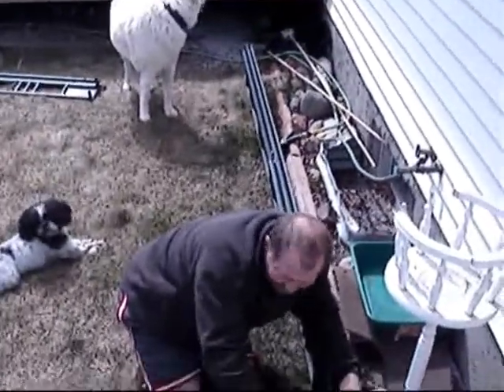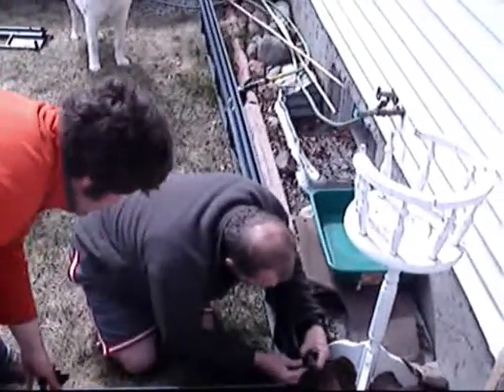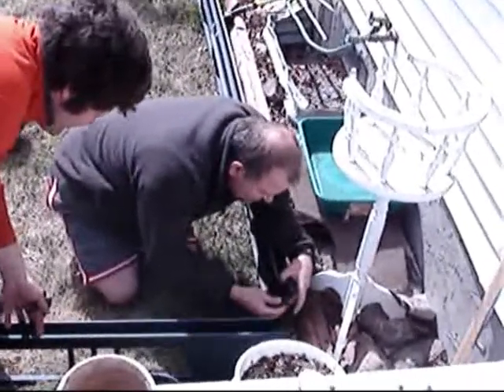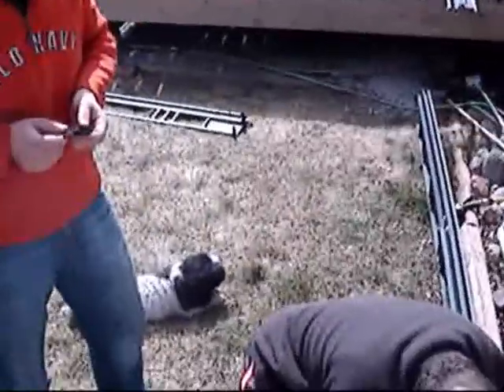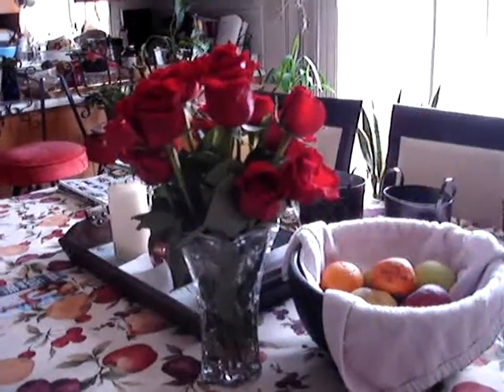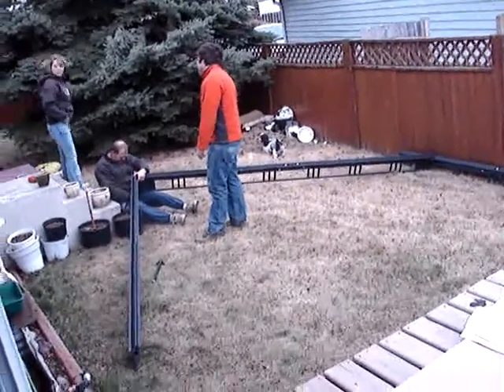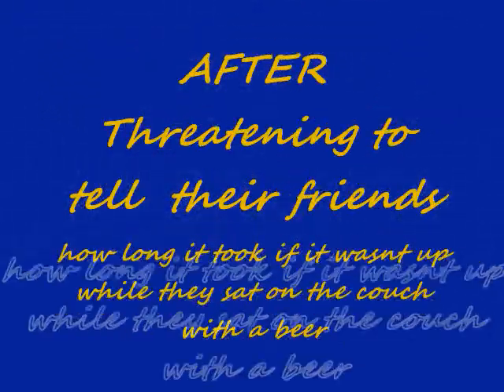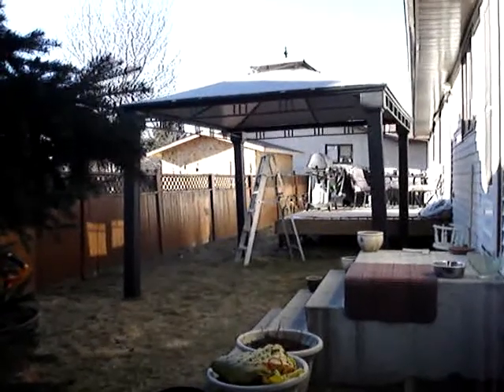Backyard Projects one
Our new house, backyard project one, building the gazebo house for the deck. Stage 1.